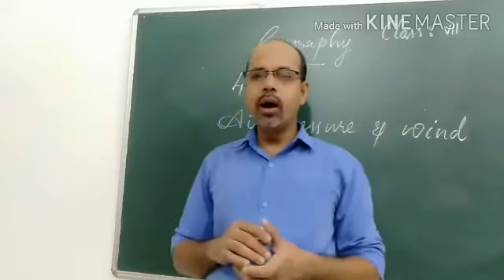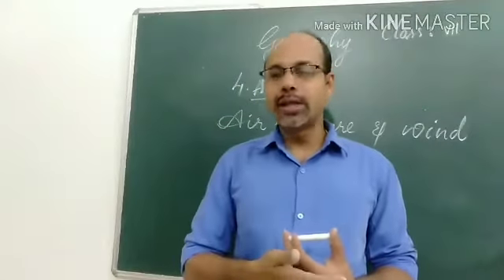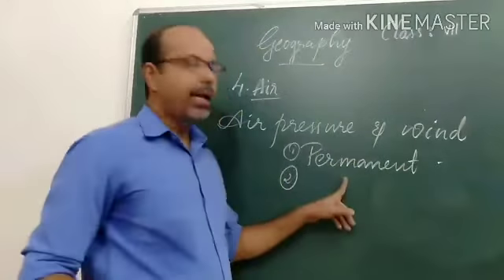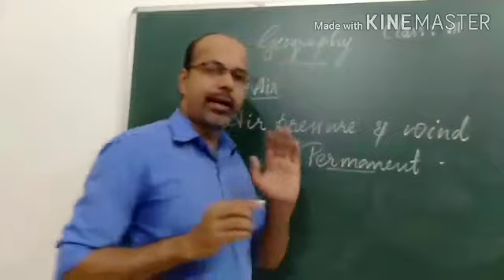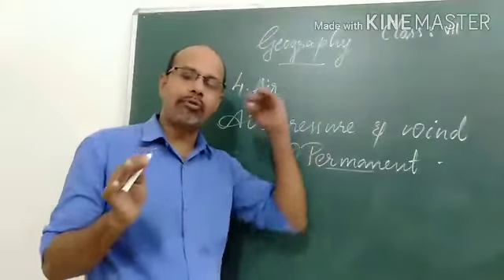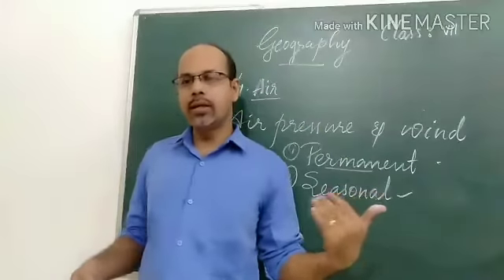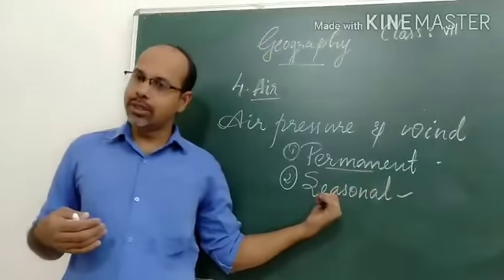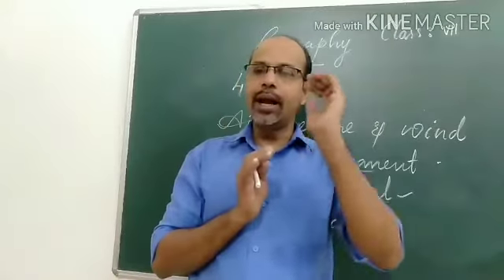7 Geography Ch 4 Part 4